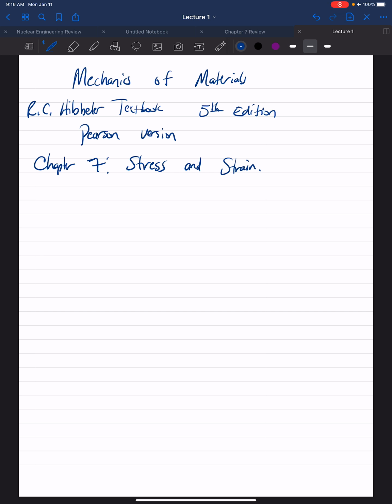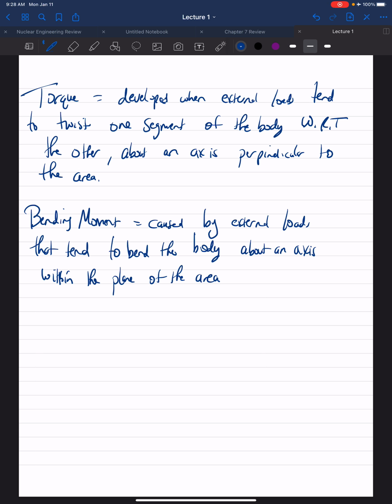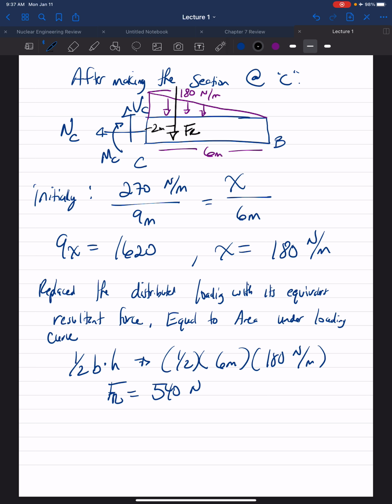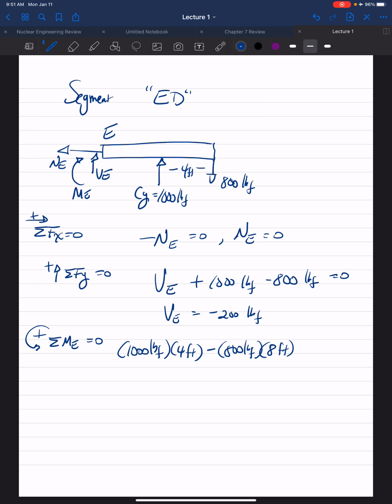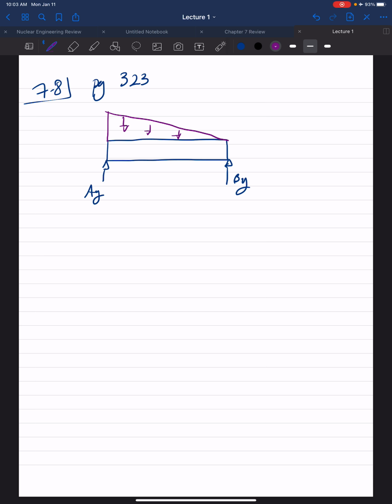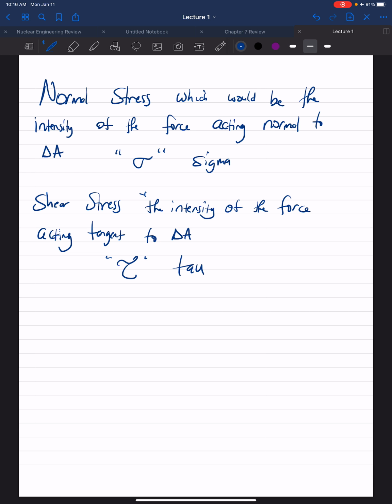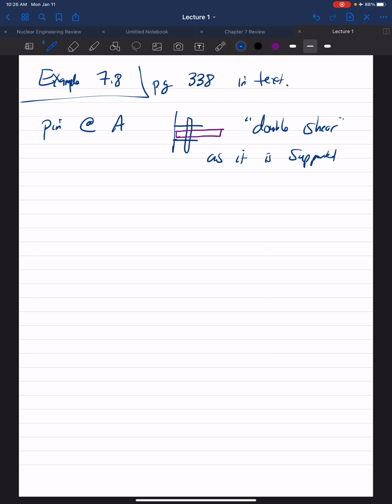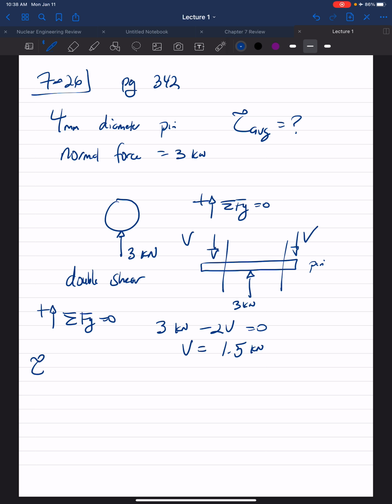Internal Loadings & Stress